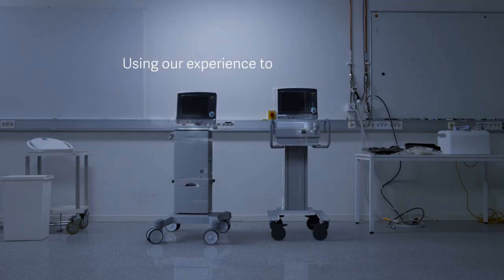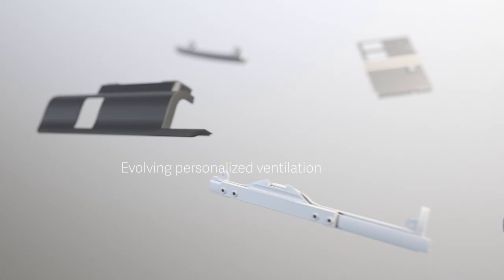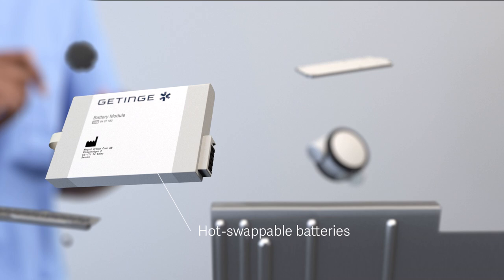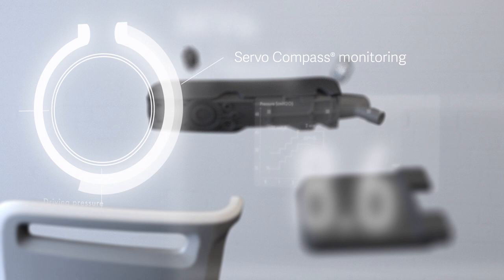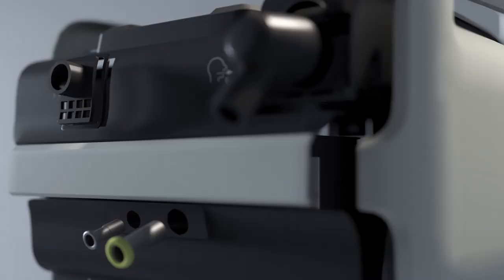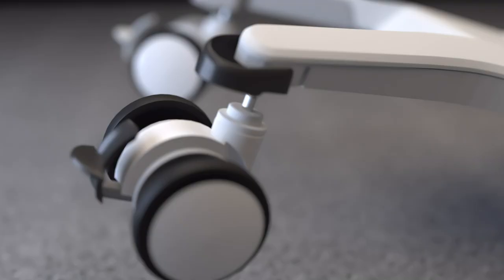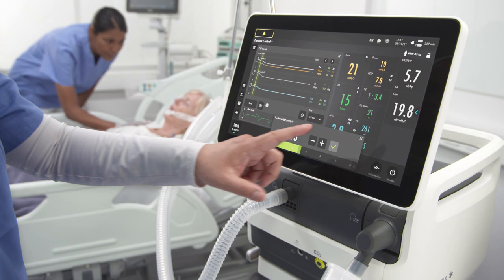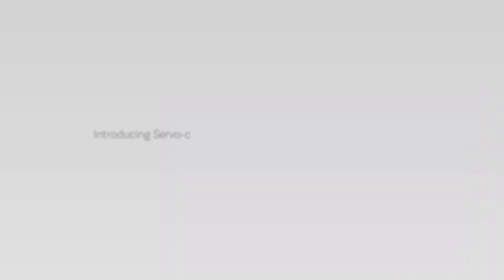Introducing the all-new Getinge Servo-c mechanical ventilator - Designed for the future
Our new Servo-c mechanical ventilator is here! With your evolving needs for safe, high-quality mechanical ventilation and usability in mind, we’re proud
to introduce Servo-c. Designed from the ground up to meet the needs of tomorrow and comply with the latest requirements for acuity care, it is a
natural evolution of more than 50 years of refined and improved Servo performance. Watch this film to experience how Servo-c is transforming the
future of personalized ventilation – so you can care for your patients with confidence.

Learn more by visiting our website via the link above.